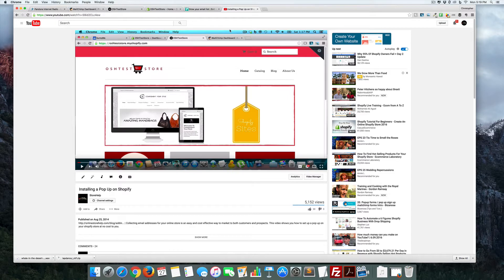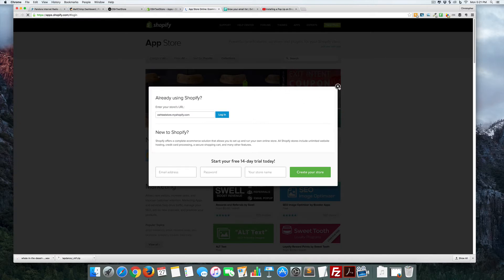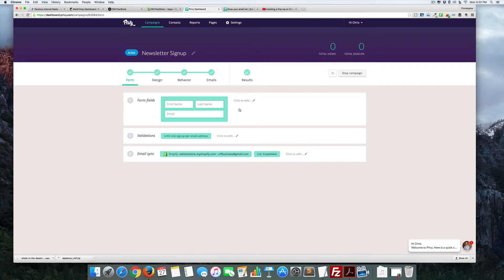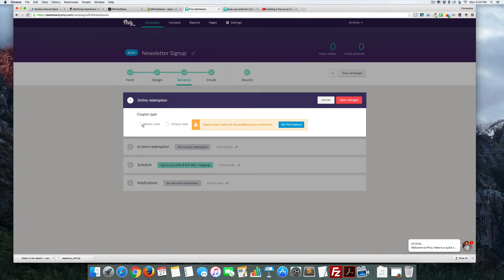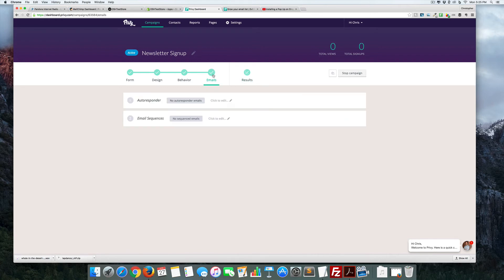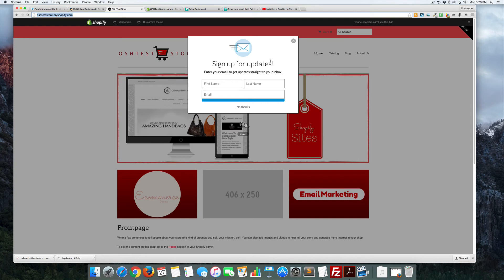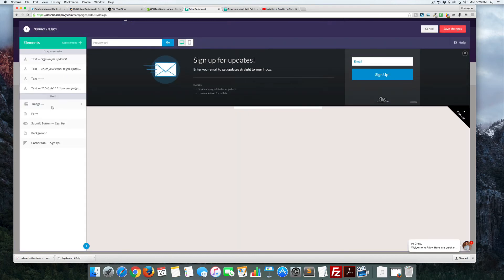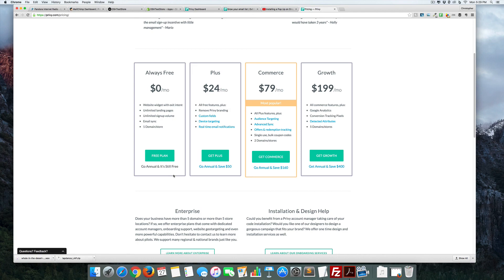Installing a Pop Up on Shopify - Updated for 2016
| This is an update to one of my more popular posts for 2016. For the last couple years I have used SumoMe to create a pop up on my Shopify stores. Unfortunately, with the new set of pricing, they no longer allow email integration which essentially makes it useless.

That is why i found a few others and in this video I will be showing you how to use Privy. The other video is still valuable but this just changes the pop up provider